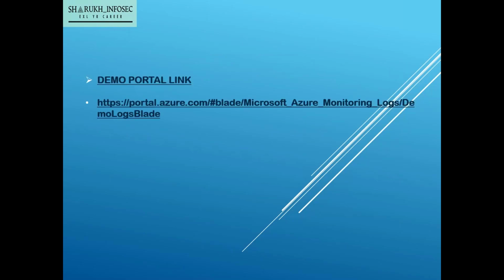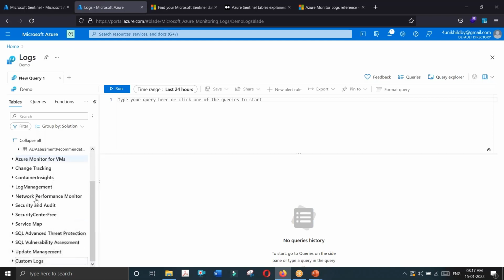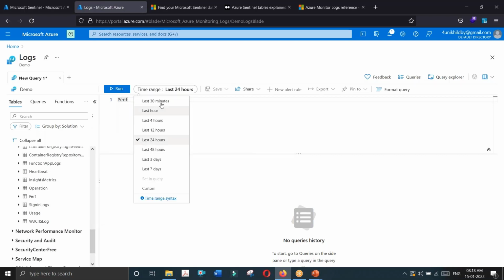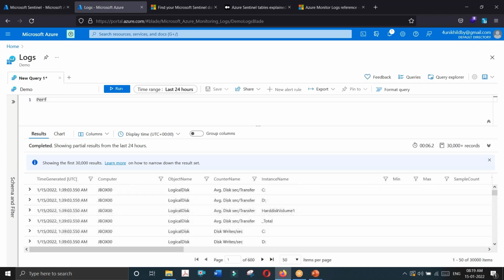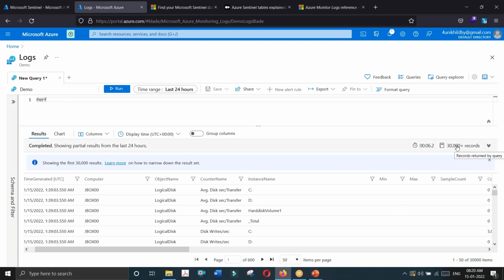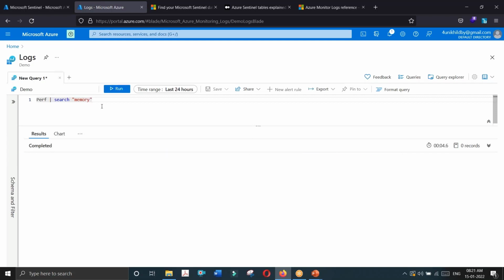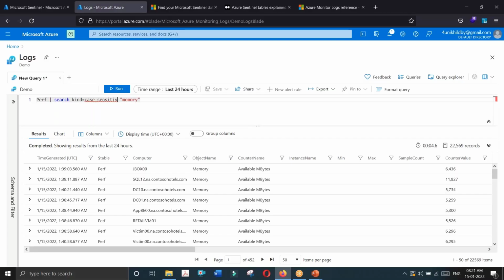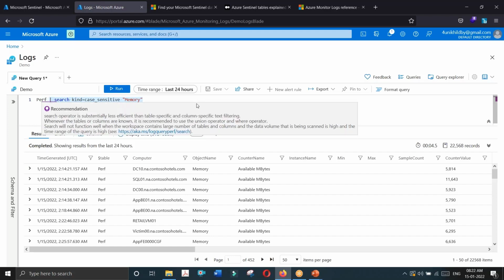Recon your Azure resources with Kusto Query Language (KQL)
RECON YOUR AZURE RESOURCES WITH KUSTO QUERY LANGUAGE (KQL) : ITOps is always dealing with lots of data. From monitoring data and logs to resource metadata, its not uncommon to have to sift through thousands if not millions of records at a time. There is one hidden gem of a tool in Azure that can handle a lot of this, and that’s KQL… the Kusto Query Language.

In this episode of KnowOps, Dana introduces us to the power of the KQL and shows how to use it with things like Log Analytics, Azure Sentinel and Azure Resource Graph. He even demonstrates a simple way he uses KQL as part of his regular Azure pentest efforts to find potentially vulnerable hosts in seconds when working with clients.